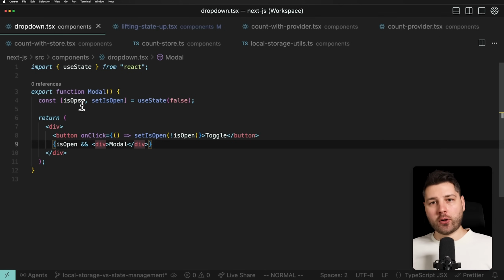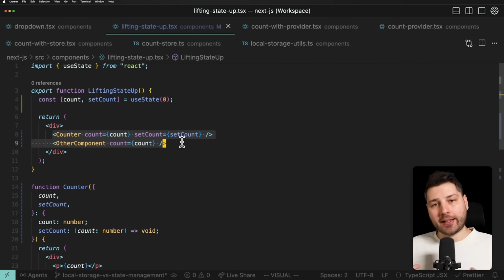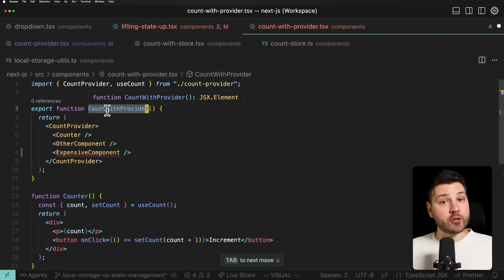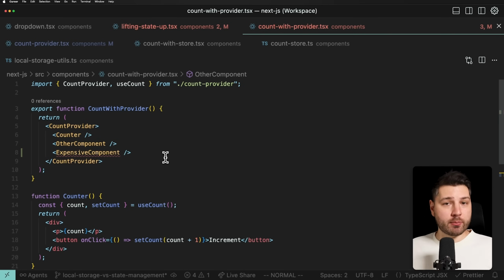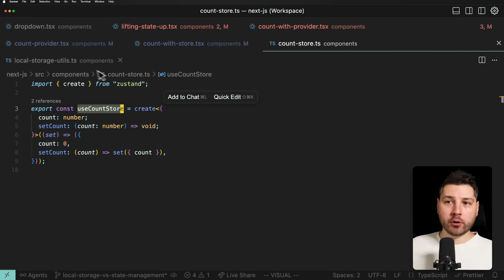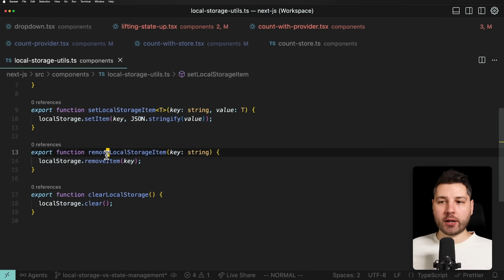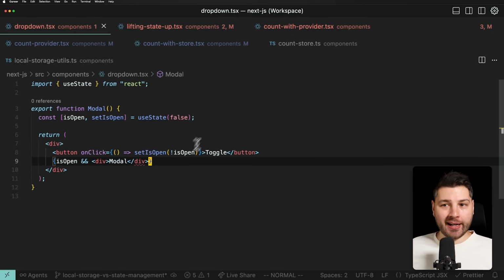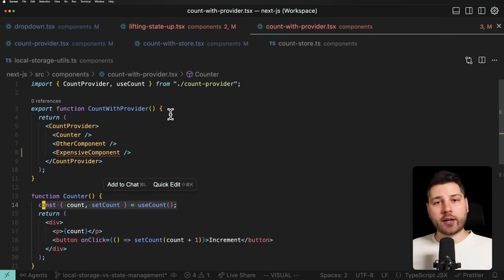Learn State Management with Local Storage in React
In this video, you're going to learn how to work with state and state management in React and how to combine it with the local storage for persistence. We're going to go over all of the different ways that you can handle state in React, from the simplest use cases with local state all the way up to a proper state management solution, and then we are going to combine that with the local storage to extend our state to persist across user sessions! This is your complete guide to everything state in React.